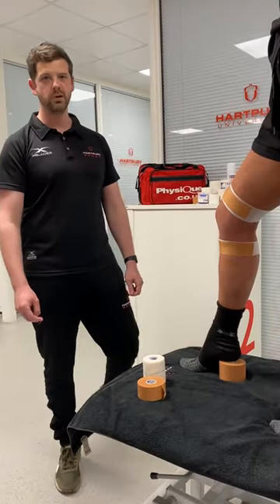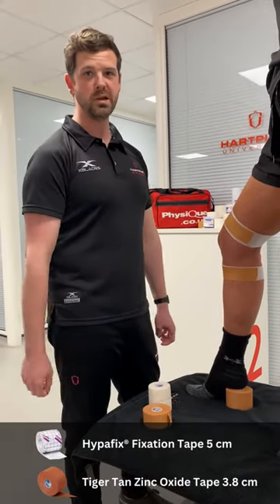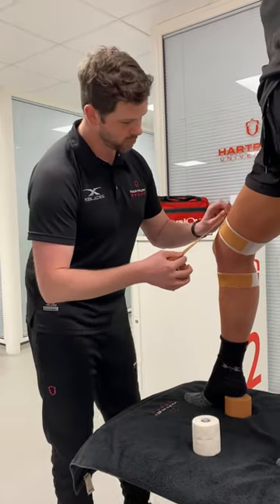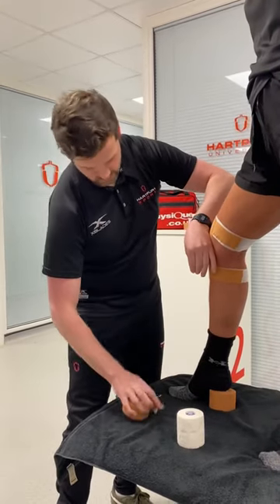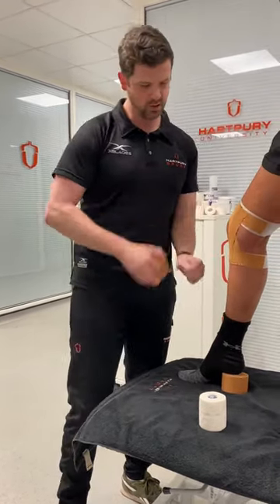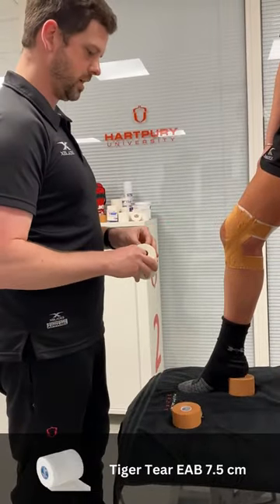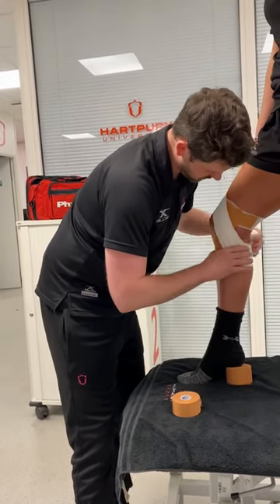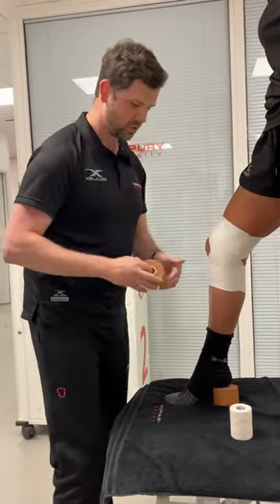Hartpury Sport - Knee Taping for MCL Support | Tiger Tapes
In this informative video, we delve into the essential knee-taping technique for athletes, predominantly focusing on support for the MCL (Medial Collateral Ligament).

Whether you're a sports therapist, an aspiring player, or simply interested in sports injury prevention, this tutorial offers valuable insights. Our expert, Joe Darley, Senior Therapist for the Hartpury BUCS Netball team, demonstrates step-by-step instructions, highlighting key taping methods.

Join us as we team up with  @HartpuryUWE  Sport and learn how this technique can effectively stabilize the knee joint, minimize strain on the MCL, and keep athletes in the game.

Products used...

Whilst this video provides some great tips, if you’re unsure or feel uncomfortable, seek guidance from a medical professional or physiotherapist before attempting this taping technique.